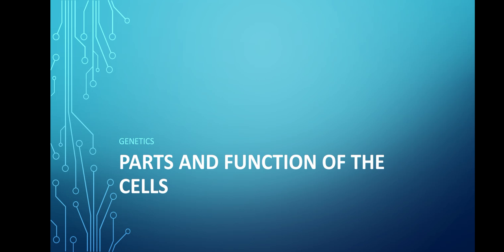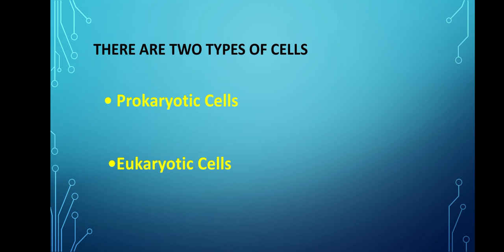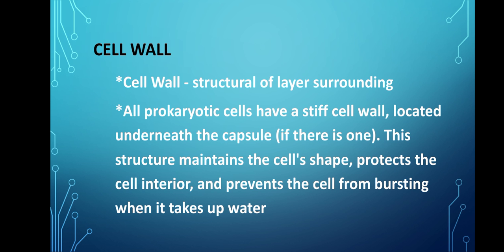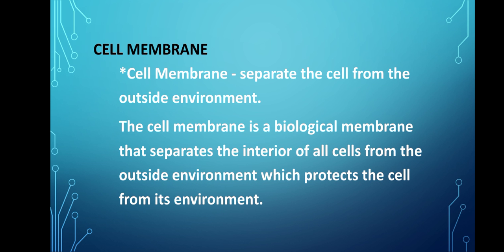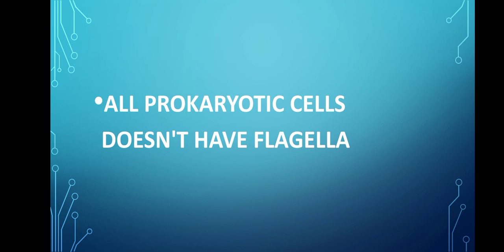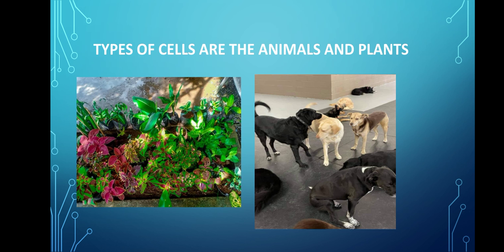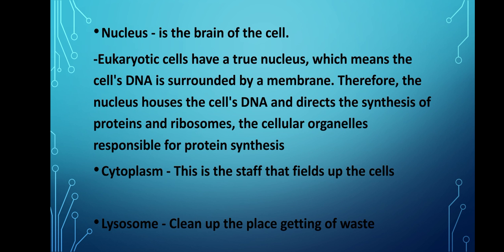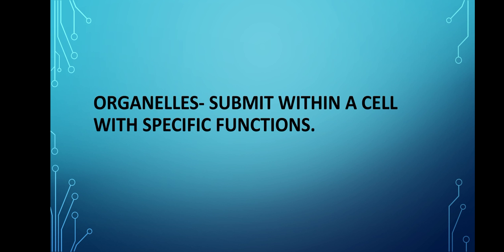Parts and Functions of the cell by Henecy Marquez